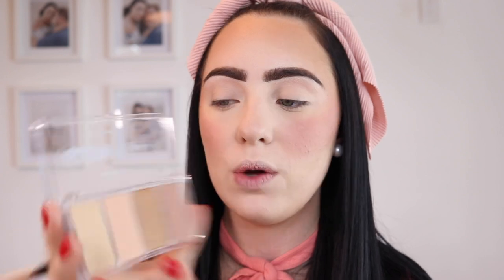ESSENCE COSMETICS | Full Face Using only Essence Cosmetics | Simone Jansen van Rensburg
Today I show you how I do my makeup using only Essence Cosmetics. Full face just over R700.00 | $50.00 |

PRODUCTS USED:

- Essence Brighten Up! Banana Powder 10 | R65.00 |

- Essence Matt Touch Blush Berry Me Up 20 | R54.95 |

- Essence micro-precise eyebrow pencil 03 Dark Brown | R40.00 |
- Lash & Brow Gel Mascara 9ml | R44.95 |

Also comment what you like me to film next.